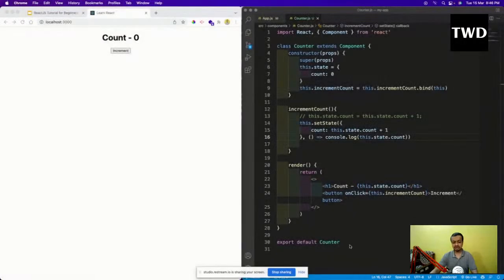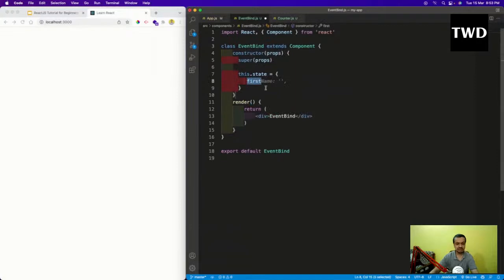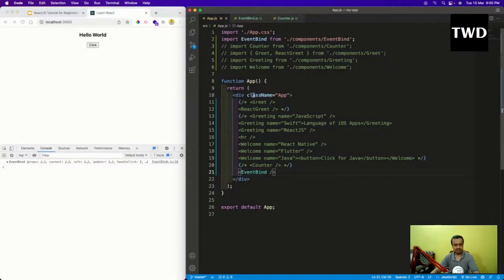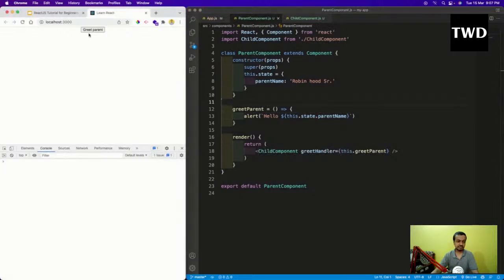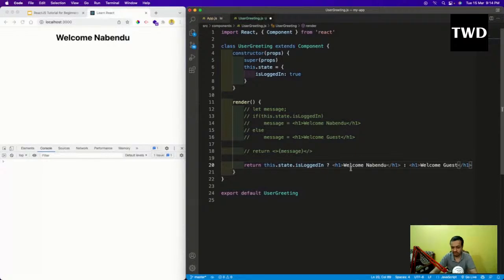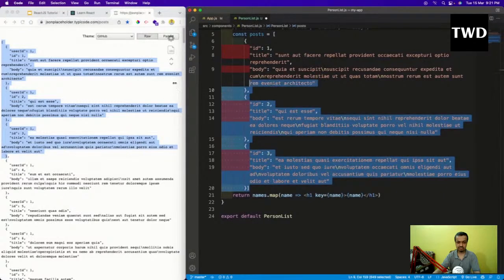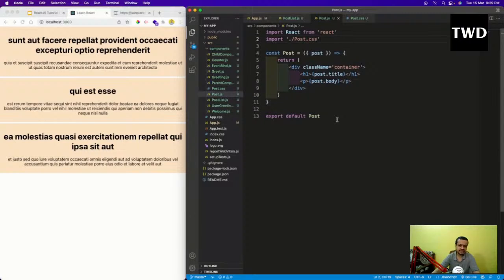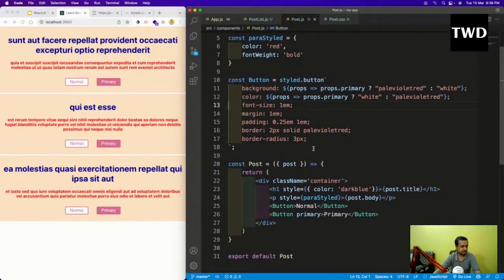🔴 ReactJS Beginner to Advanced | Day 2 | WebAppUpgrade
👉 HTML Skills
👉 React Skills